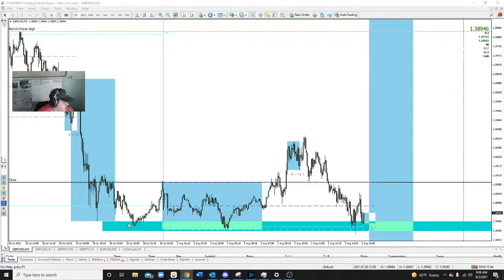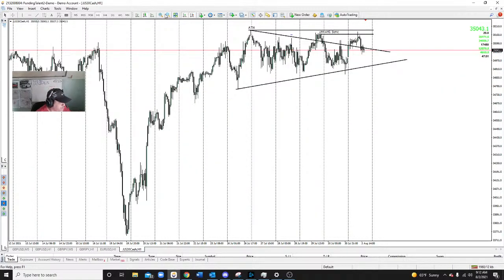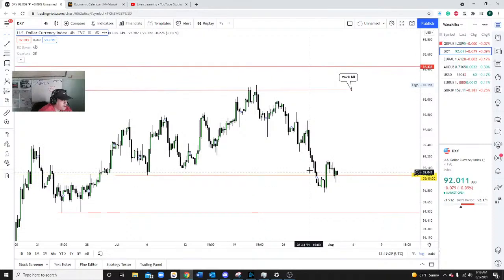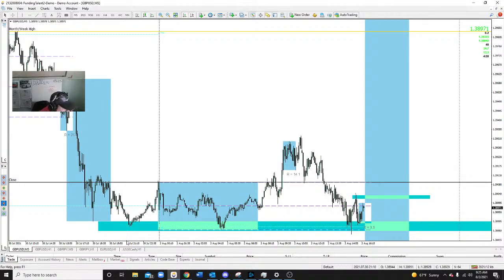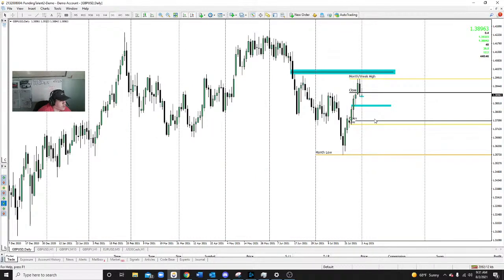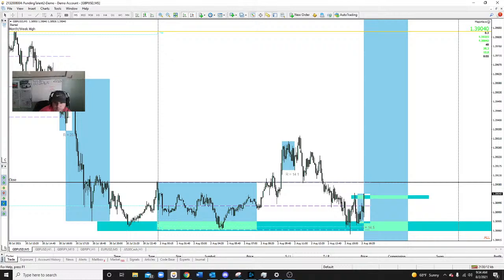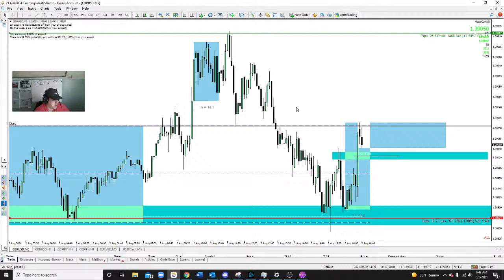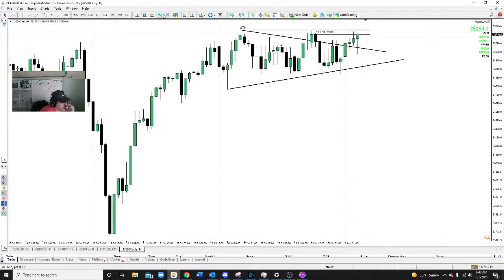8-02-21 NY Live